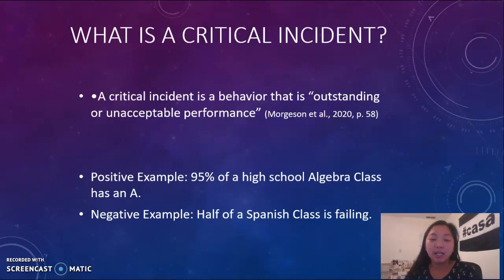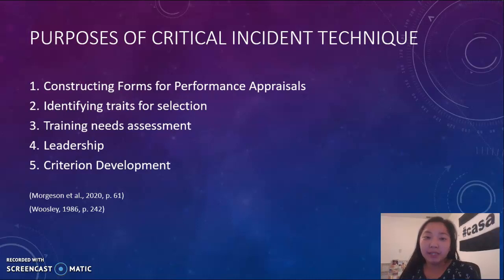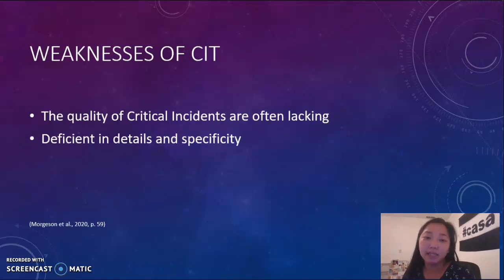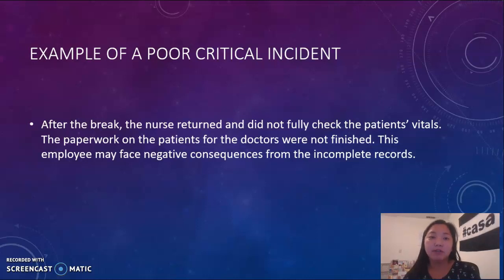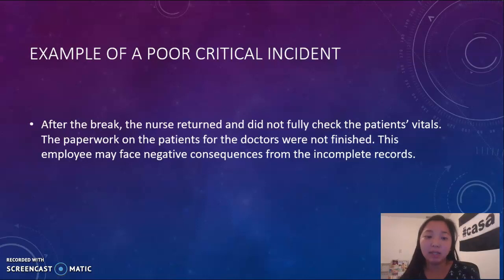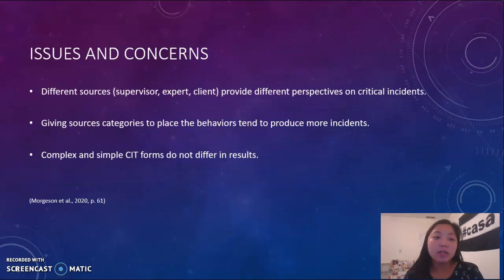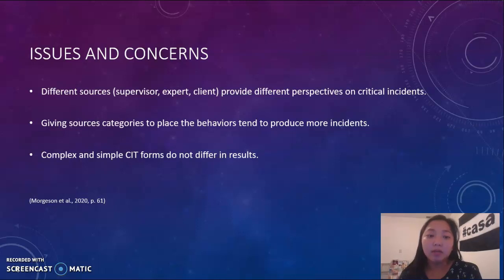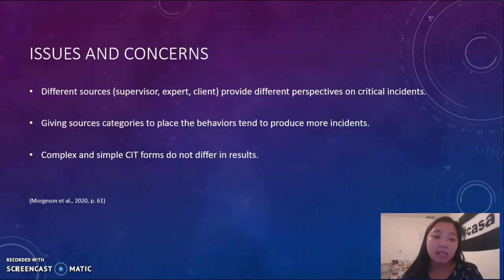Critical Incident Technique